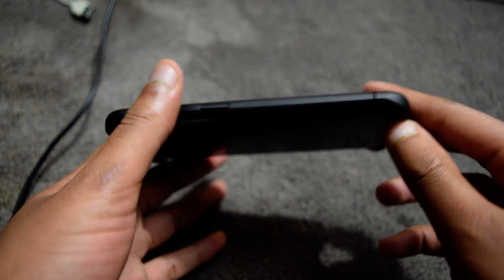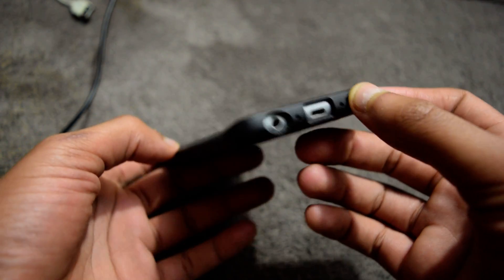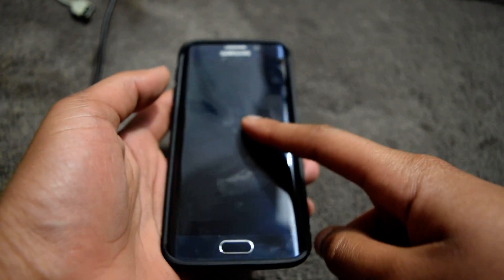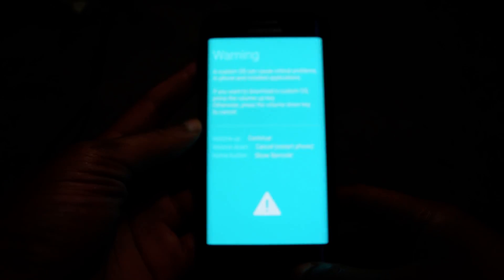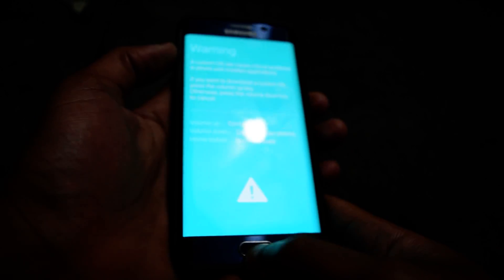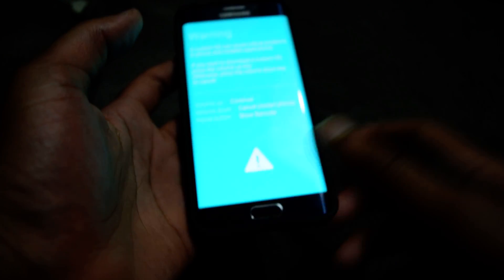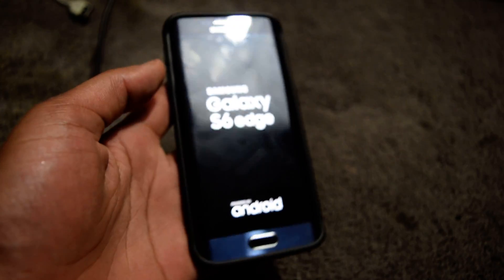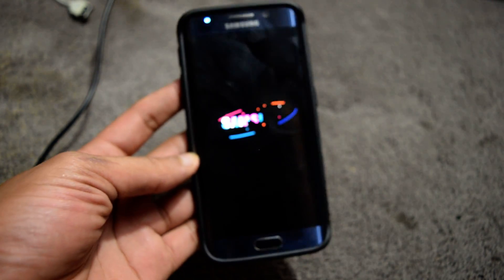How to Un-brick S6 Edge/S6 In A Failed Root!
Had KNOX security installed before trying to root your S6 or S6 Edge and now it's stuck in a bootloop regardless of whether you are using the S6 or S6 edge root file from CF? Here's the fix!